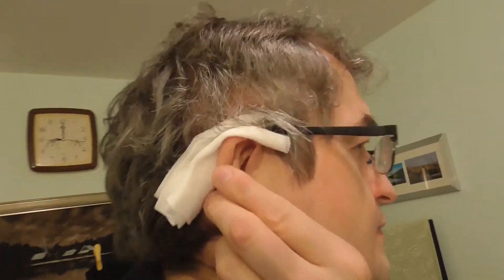#609 - [En] Only! Itching´s Stopped due to "anty Fleas" Treatments!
°~~ Playlist #01; about MY MORGELLONS Clips of "#001 of #050+", How I film and Tweezer pull out Morgellons out of My Wounds!
°~~ Playlist #02; about MY MORGELLONS Clips of "#051 of #100+", Morgellon strings & YARN, Scalp Crusts
°~~ Playlist #03; about MY MORGELLONS Clips of "#101 of #150+", Morgellon strings & YARN, Scalp Crusts
°~~ Playlist #04; about MY MORGELLONS Clips of "#151 of #200+", Morgellon strings & YARN, Scalp Crusts, Micro Chips?!
°~~ Playlist #05; about MY MORGELLONS Clips of "#201 of #250+", Morgellon strings & YARN, Scalp Crusts, Micro Chips?!
°~~ Playlist #06; about MY MORGELLONS Clips of "#251 of #300+", Morgellon strings & YARN, Scalp Crusts, Micro Chips?!
°~~ Playlist #07; about MY MORGELLONS Clips of "#301 of #350+", Morgellon strings & YARN, Scalp Crusts, MICRO Chips, MICRO EGGS!!
°~~ Playlist #08; about MY MORGELLONS Clips of "#351 of #400+", Morgellon strings & YARN, Scalp Crusts, MICRO EGGS!
°~~ Playlist #09; about MY MORGELLONS Clips of "#401 of #450+", Morgellon strings & YARN, Scalp Crusts, MICRO EGGS!
°~~ Playlist #10; about MY MORGELLONS Clips of "#451 of #500+", Morgellon strings & YARN, Scalp Crusts, MICRO EGGS!
°~~ Playlist #11; about MY MORGELLONS Clips of "501of #550+", Morgellon strings & YARN, Scalp Crusts, MICRO EGGS!
°~~ Playlist #12; about MY MORGELLONS Clips of "551of #600+", Morgellon strings & YARN, Scalp Crusts, MICRO EGGS! ***AUCH IN "DEUTSCHER" Sprache IM eigentlichen ENGLISCH Gesprochenen Clip Mitgesprochen Übersetzt!
°~~ Playlist #13; about MY MORGELLONS Clips of "601of #606+", Morgellon strings & YARN, Scalp Crusts WITH MICRO EGGS! ***AUCH IN "DEUTSCHER" Sprache IM eigentlichen ENGLISCH Gesprochenen Clip Mitgesprochen Übersetzt!